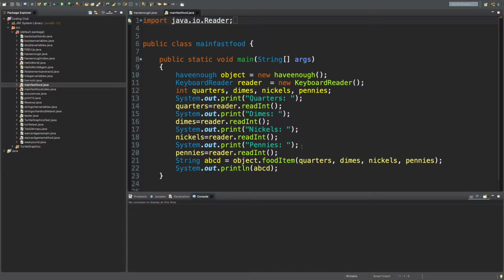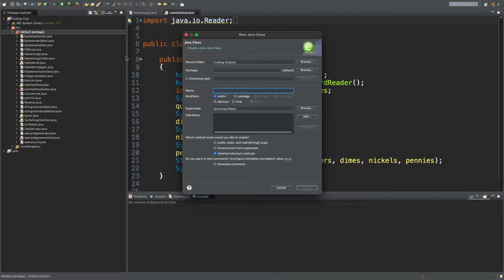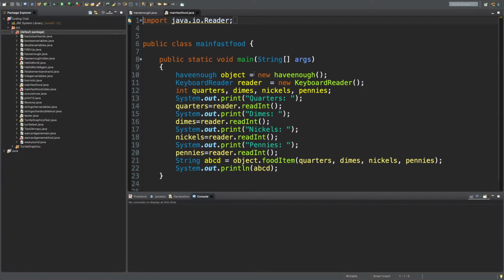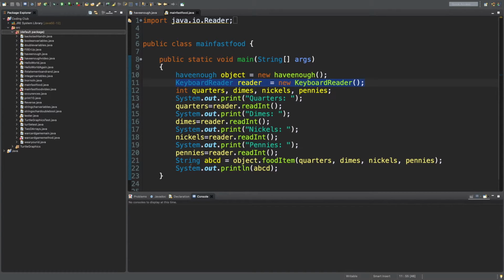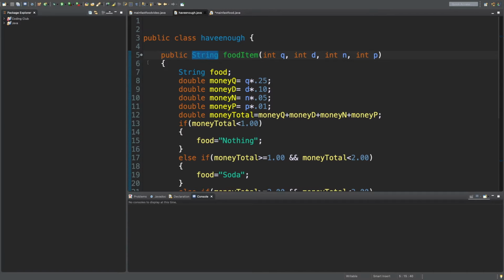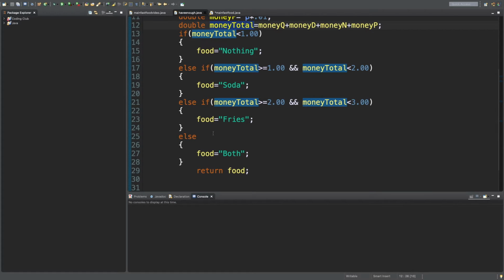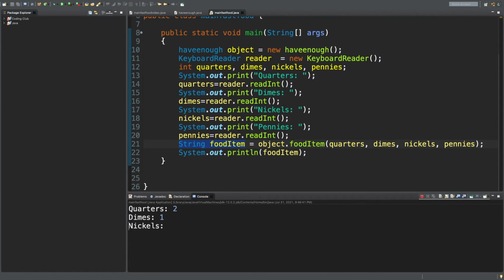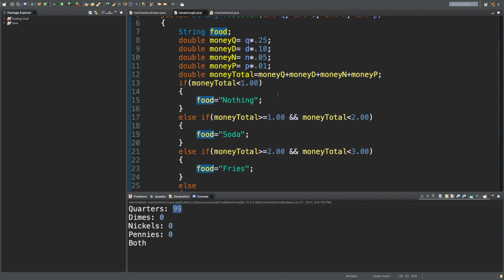Methods/Functions | Java Programming #11 | Coding Club